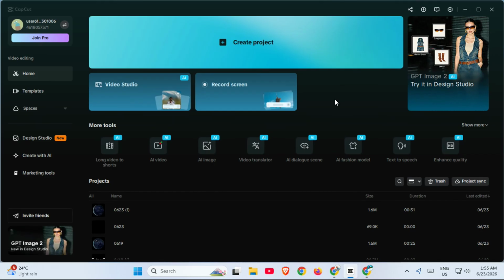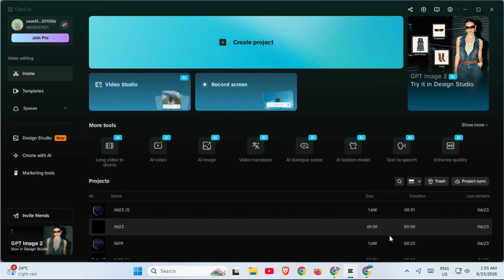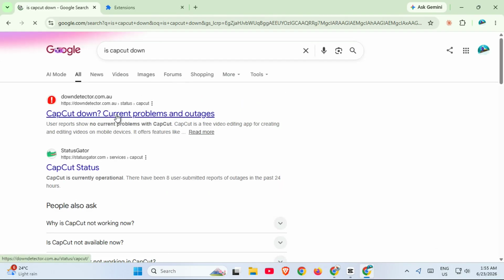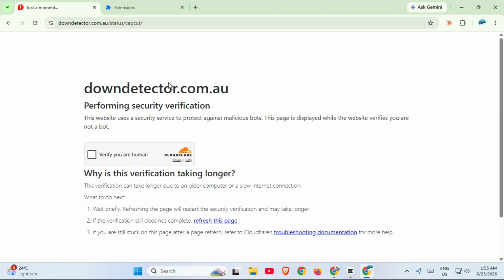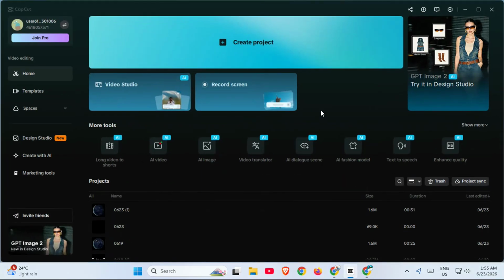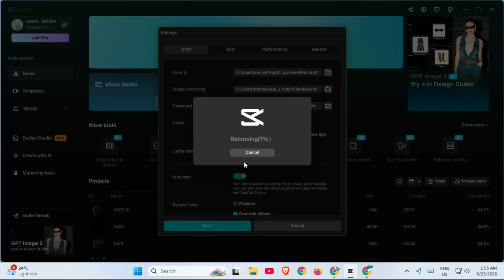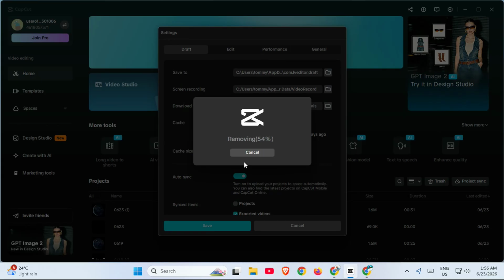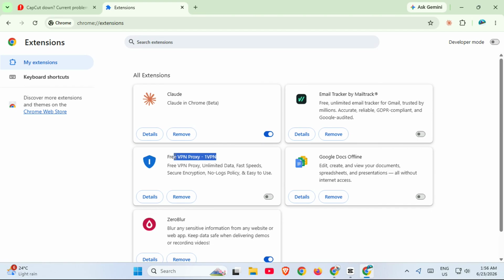Fix CapCut Unknown Error (Easy Troubleshooting Guide)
Learn how to fix CapCut unknown error with quick troubleshooting steps including checking server outages, clearing cache, and resetting your internet connection.

This easy guide helps you identify whether the issue is on CapCut’s side or your device, so you can get back to editing faster.

🕚Timestamps:
0:00 Intro
0:14 Check For Server Outages
0:46 Clear App Cache
1:14 Toggle Internet Or VPN
1:52 Final Recap

✍️What You'll Learn In This Video:
• How To Check CapCut Server Outages Using Downdetector
• How To Clear CapCut Cache To Fix App Errors
• How To Reset Internet Settings To Resolve CapCut Issues
• How To Turn Off VPN If CapCut Is Blocking Access
• How To Troubleshoot The CapCut Unknown Error Step By Step

💡Pro Tips:
• Always check if CapCut is down before changing settings on your phone.
• Clear the cache first if the app starts freezing or showing error messages.
• Try both Wi-Fi and mobile data to see if your network is the issue.
• Turn off VPNs and ad blockers that may interfere with CapCut services.
• Restart the app after each fix so you can test whether the error is resolved.